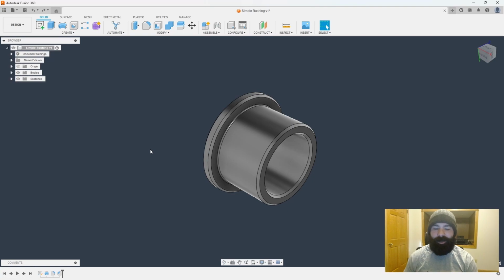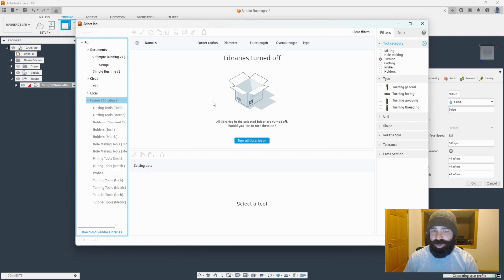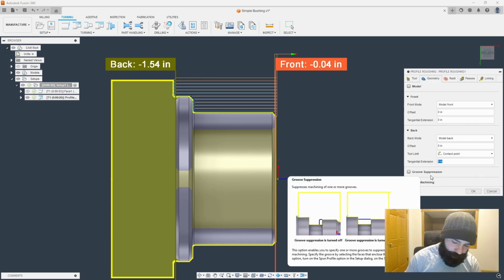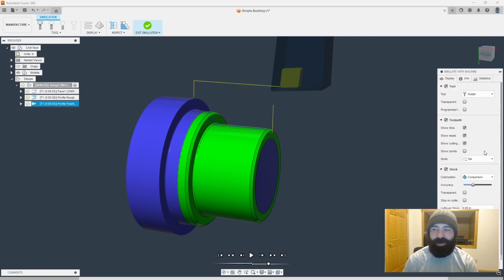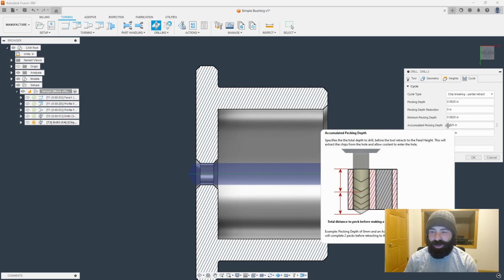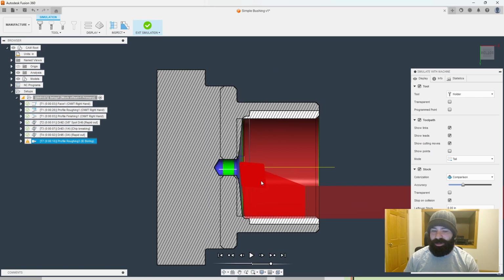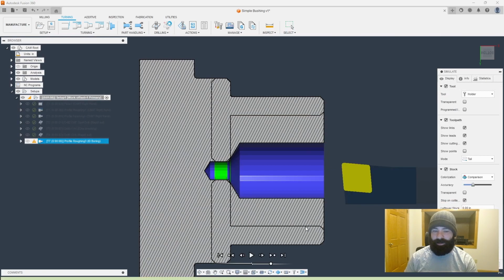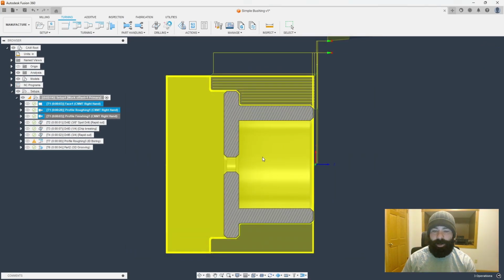Turning Tuesday: Simple Bushing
In this video @fusionphil2161  shows you how to use Fusion 360 for a simple part on a lathe. Starting with creating your setup, adding toolpaths, to posting out G-Code.